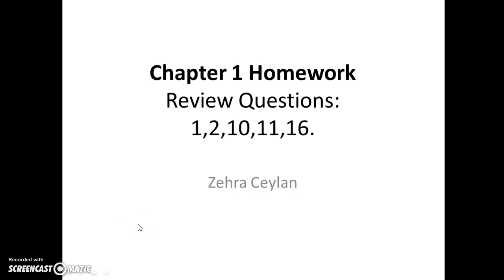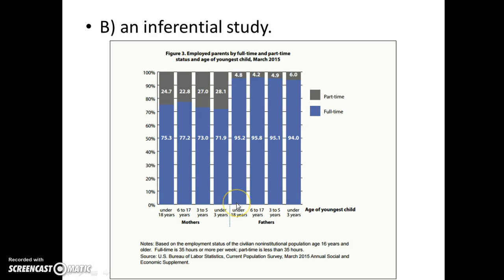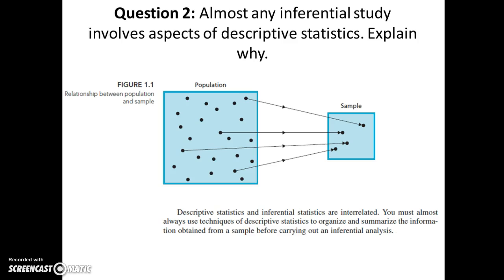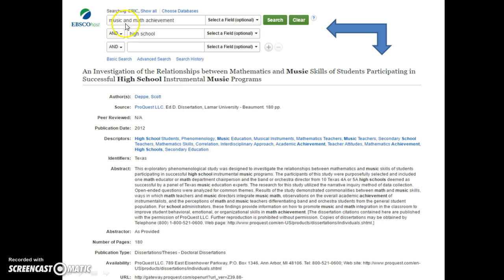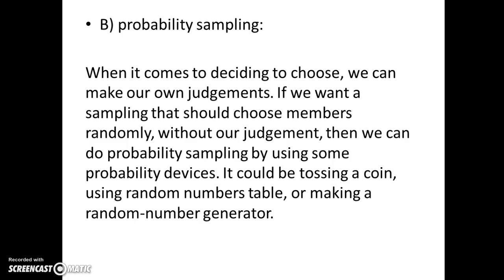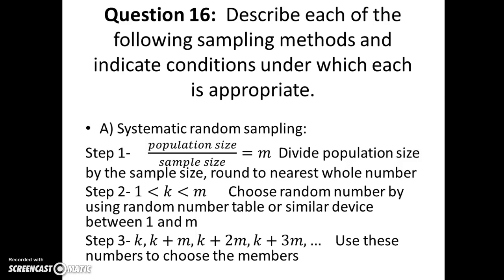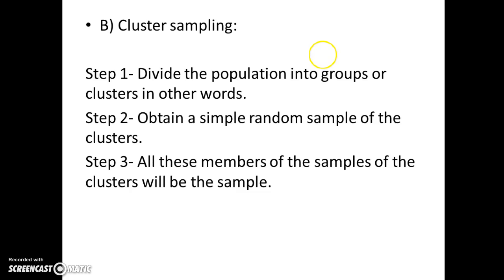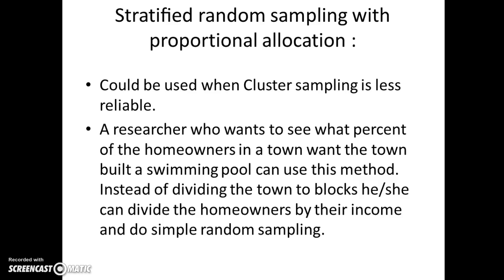Chapter 1 HW